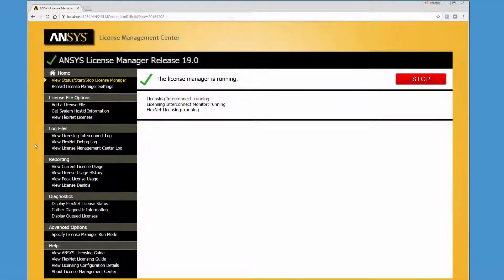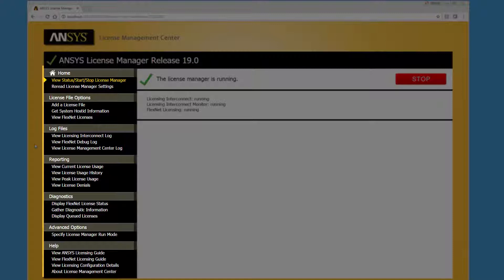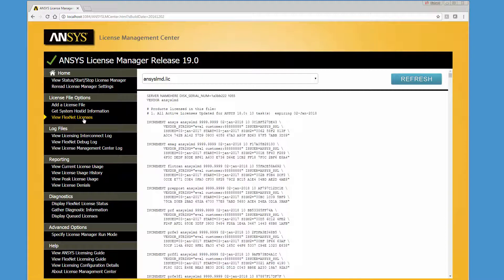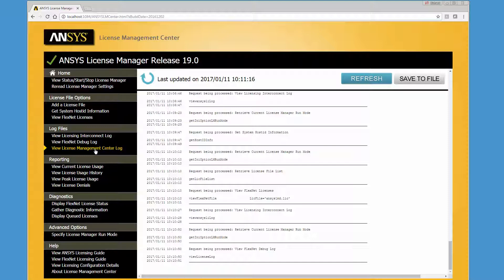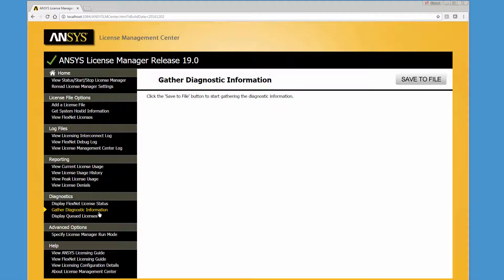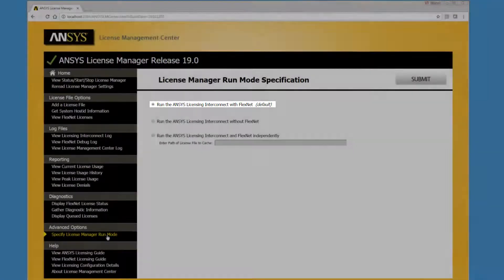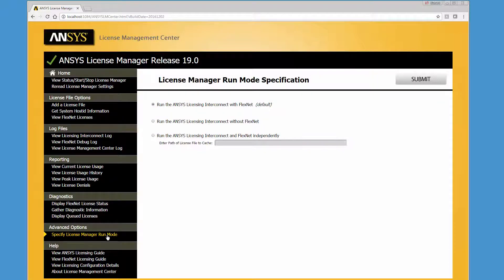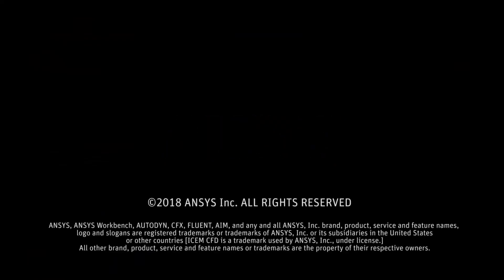Ansys License Management Center Overview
This ANSYS How To video takes you on a tour of the new ANSYS License Management Center. The ANSYS License Management Center is a browser-based user interface that centralizes many of the ANSYS product licensing administrative functions.